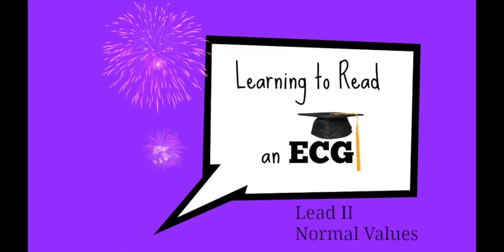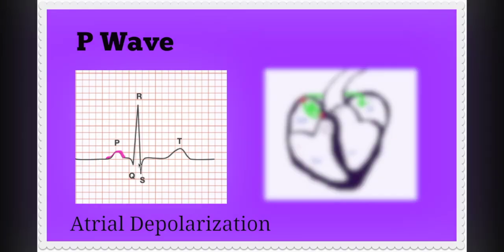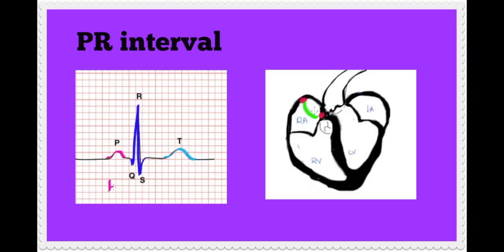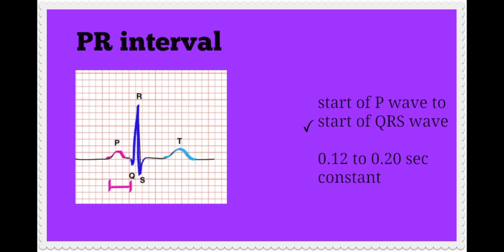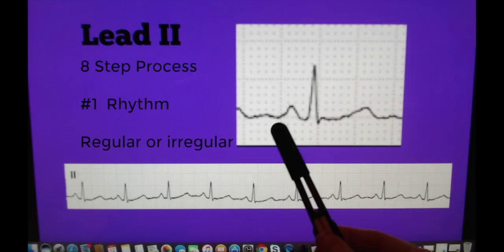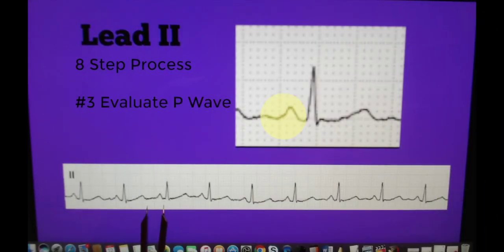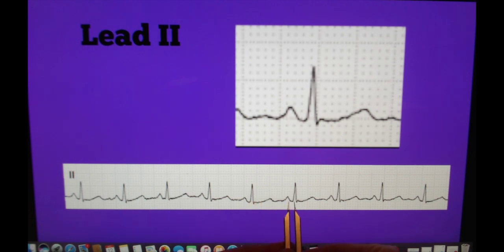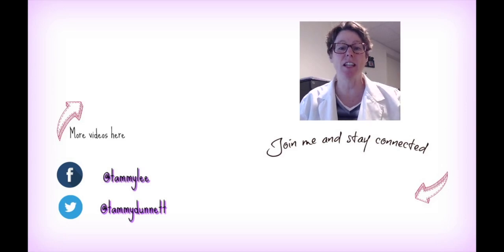Learning to Read an ECG: 8 simple steps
Understanding what an ECG reading is and how to interpret it for clinical practice is an important nursing skill. Being able to identify normal sinus rhythm is the first step to recognizing abnormal rhythms.

Register for the ECG Interpretation Level 1 and Level 2 Courses

These skills begin as a student nurse and you build on them as you continue through your practice.  This video is about ECG Components and an 8 step process to the interpretation of an ECG, Lead II interpretation

Step 1: Assesss atrial and ventricular rhythm
Step 2: Count the atrial and ventricular rate
Step 3: Assess the P wave
Step 4: Calculate the QRS interval
Step 5: Assess the T wave
Step 6: Calculate the PR interval
Step 7: Calculate the QT interval
Step 8: Assess the ST segment

The eight steps will take you through the entire cycle of depolarization and repolarization of the atria and ventricles